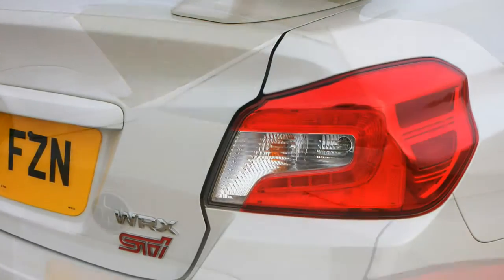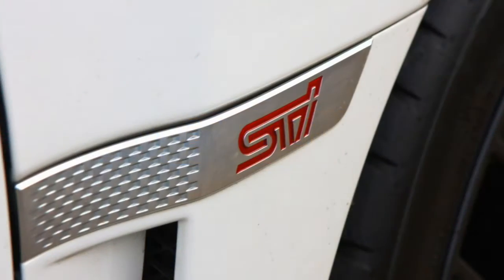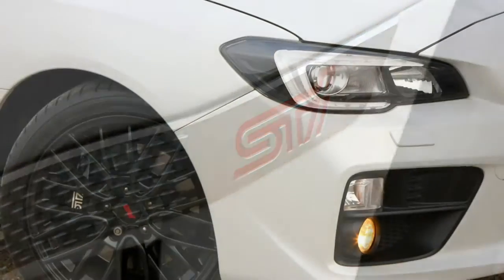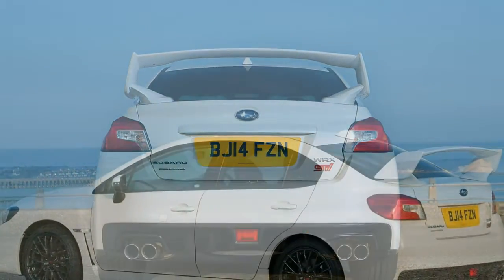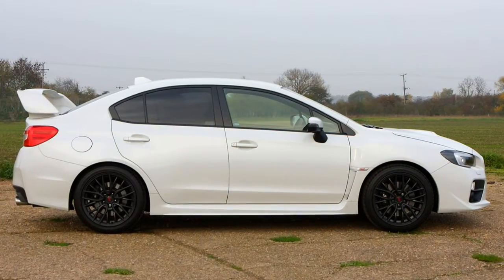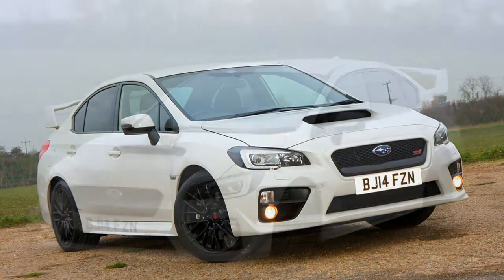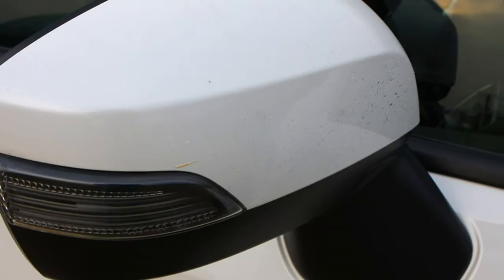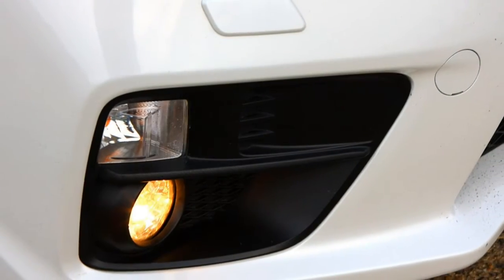Subaru WRX STi 2017 Car Review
The Subaru Impreza is often a compact automobile which has been manufactured since 1992 by Subaru.

 Subaru introduced the Impreza as an alternative for the Leone, using the Leone's EA series engines replaced from the newer EJ series versions.